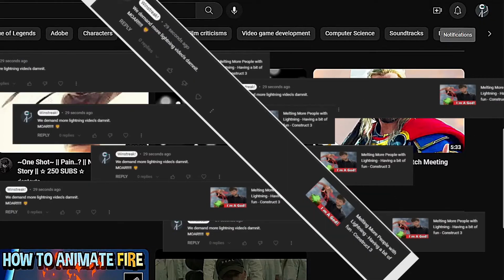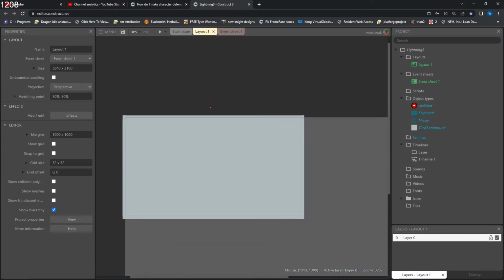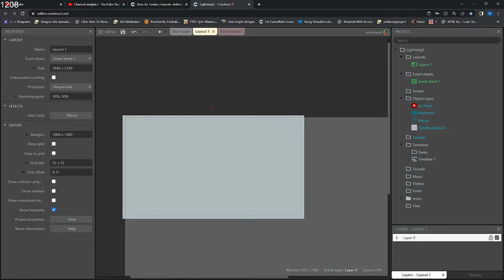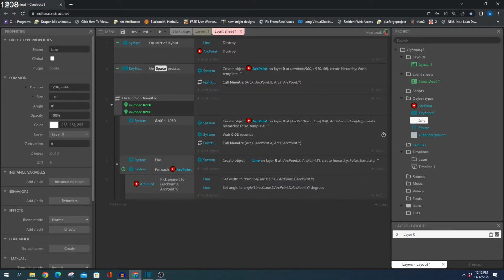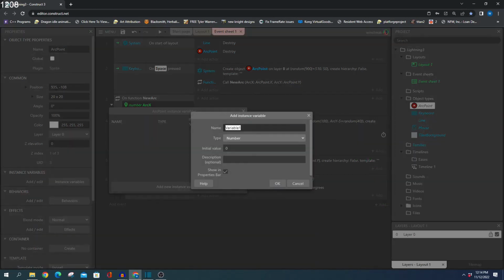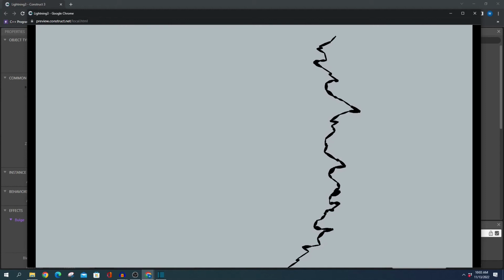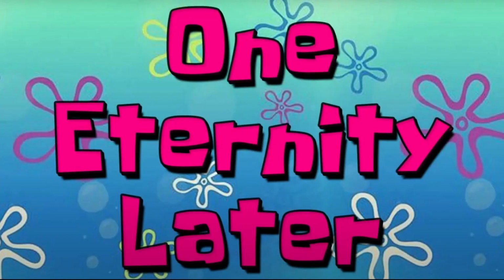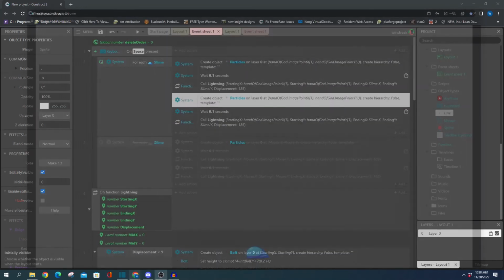Randomly Generate Lightning Bolts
I love the way lightning looks!
But, when it is animated to look the same every time it gets boring. Let's see if we can create a strike that is random but still looks refined!

Support me:
I love playing around around with Construct videos but I also need money. Even a few dollars goes a long way!

Play with the code for yourself (Download the c3P file and run it at construct.net) :